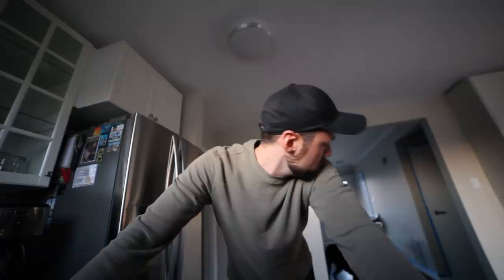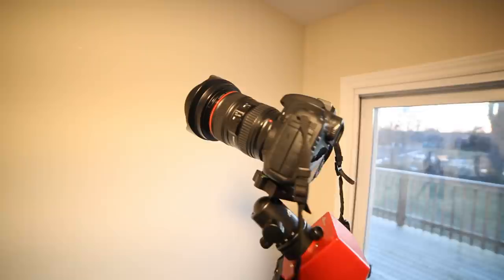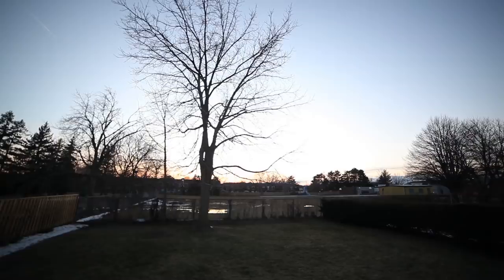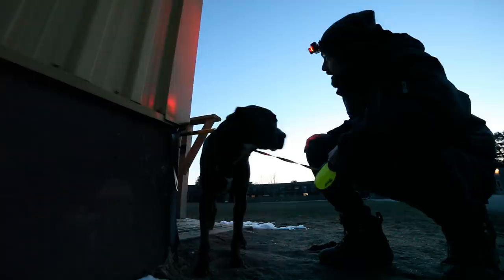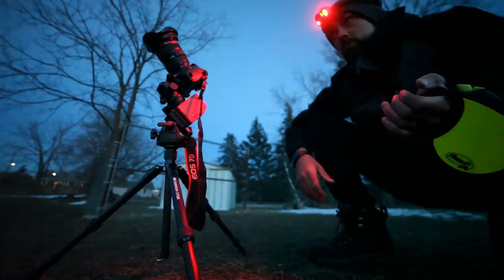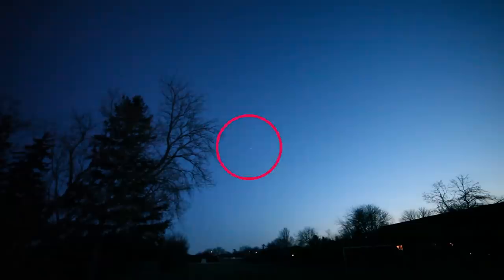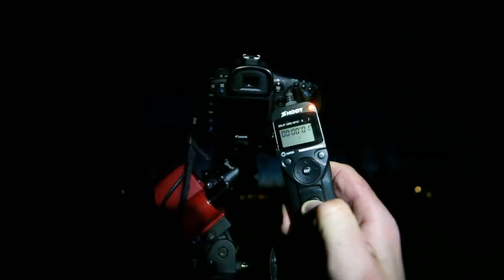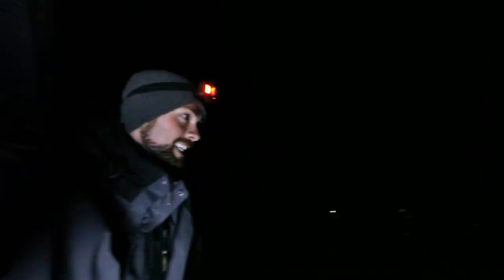Let's Photograph the Planet MARS (& Pleiades)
Let's Photograph the Planet Mars with Pleiades

On April 1, 2019 the Planet Mars sat right next to the Pleiades star cluster in the constellation Taurus.

This was an excellent photo opportunity as both objects fit within the 105mm focal length of my DSLR camera.

Clear skies!